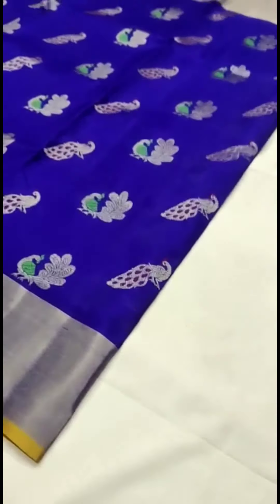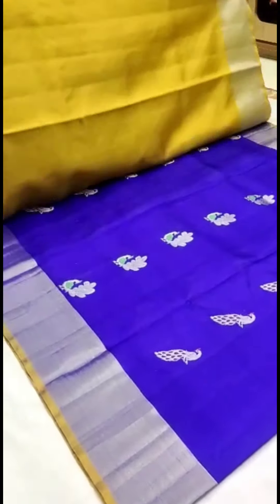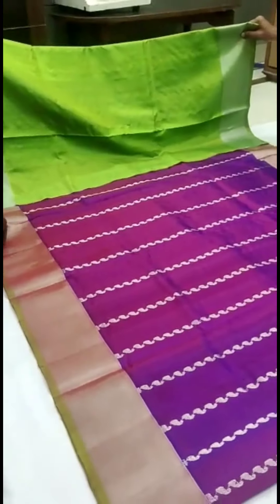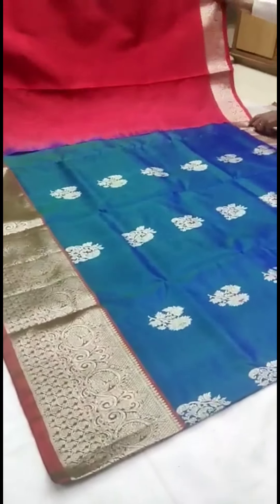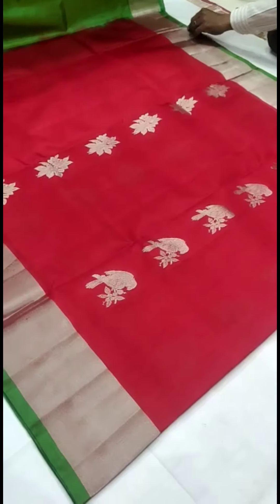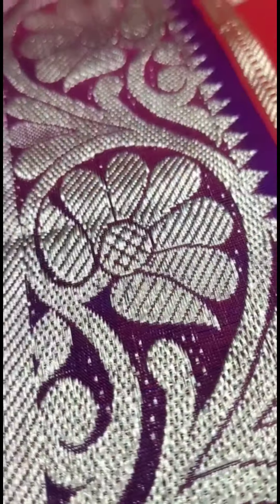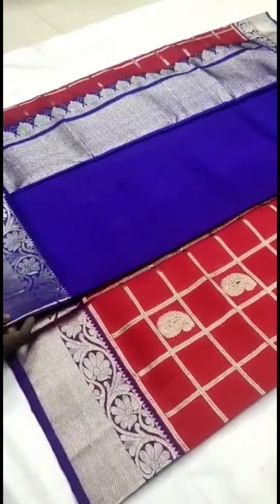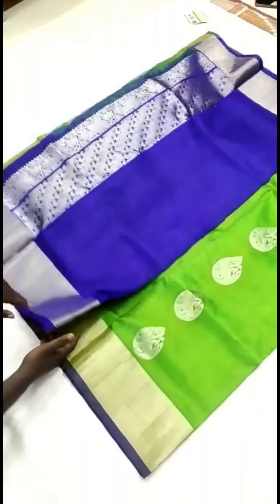Venkatagiri pure pattu sarees To order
Latest collections
Venkatagiri pure pattu venkatagiri
No cash payment
Bank transfer or Paytm
RESELLERS MOST WELLCOME
Follow me on
Facebook page  Womens world